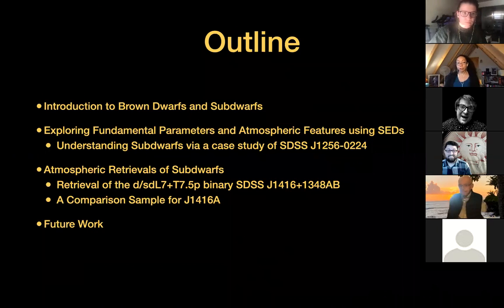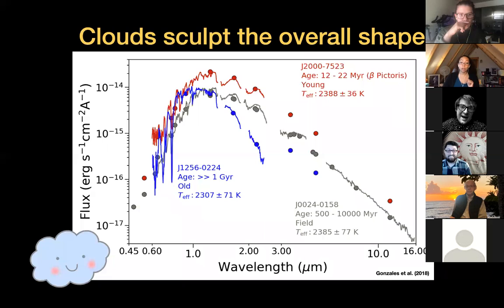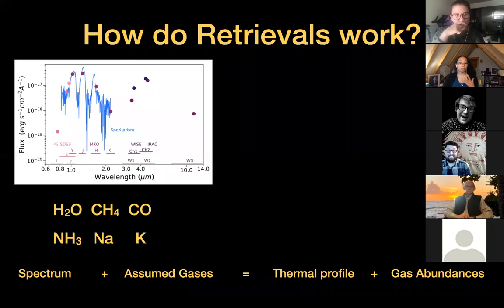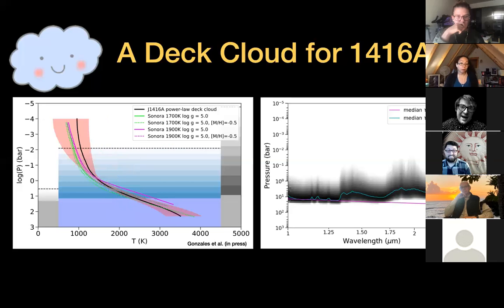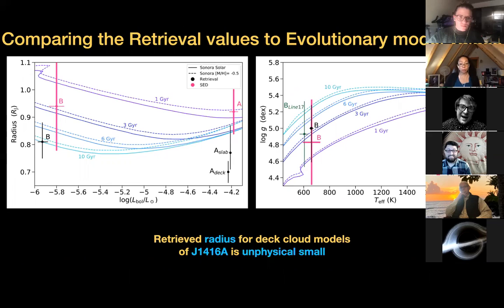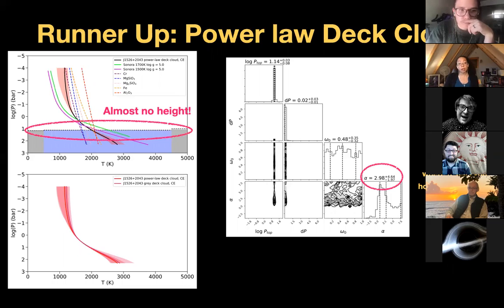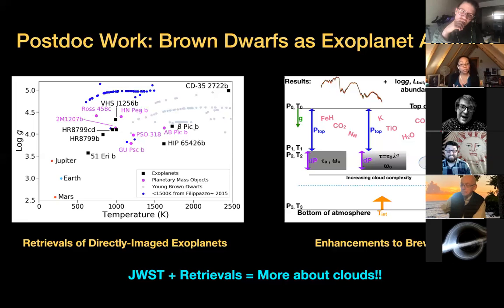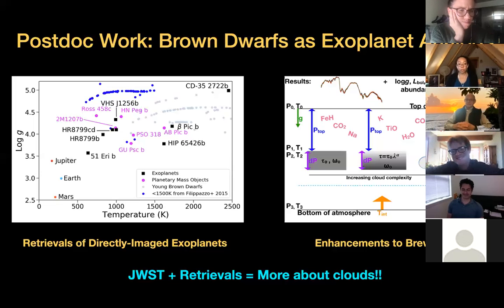JILA Astrophysics Seminar - December 4th, 2020 - Eileen Gonzales of Cornell University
Title: Understanding Atmospheres Across the Stellar-Substellar Boundary

Abstract:
Ultracool Subdwarfs, objects that have metallicities significantly lower than that of the Sun and ages greater than 5Gyr, provide insight into understanding how metallicity affects observable features of low-mass stars and brown dwarfs. Currently, substellar subdwarfs are thought to have cloudless atmospheres due to reduced condensate opacities from their low-metallicities. In this talk, I aim to explore the nature of clouds in subdwarfs using both observational and theoretical approaches I ask: (1) Are subdwarfs cloudless? and (2) How does their thermal profile compare to objects of similar effective temperature (Teff) or spectral type? By creating distance-calibrated spectral energy distributions (SEDs), I will compare one of the bluest known subdwarfs, SDSS J1256, to various aged sources of similar Teff and/or bolometric luminosity to examine the overall SED shape and features in the NIR bands, as well as compare fundamental parameters and place SDSS J1256 in context with the larger subdwarf population. To explore the nature of clouds in subdwarfs, I use the Brewster retrieval framework to examine a sample of subdwarfs and comparative sources to explore what may be causing the differences seen in the SEDs of these sources. In this talk, I will discuss the results for the widely separated co-moving low-mass d/sdL7+T7.5p pair SDSS J1416+1348AB to determine if the pair formed and evolved together and their cloud properties. Additionally, I will discuss preliminary results from a comparative sample of field sources of similar temperature or spectral type to SDSS J1416A to determine how the PT profile of these objects compares and what may drive the differences we see in their spectra.